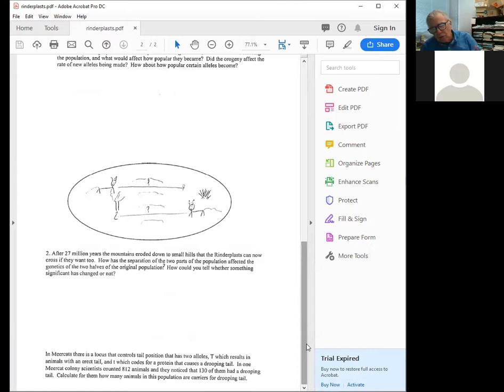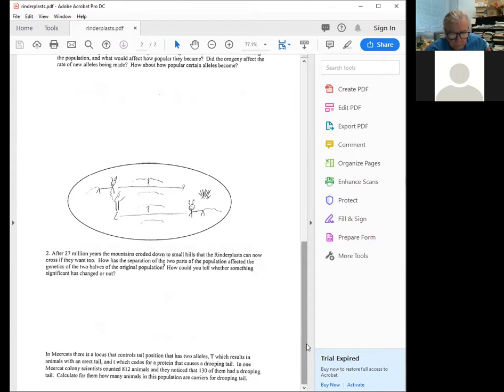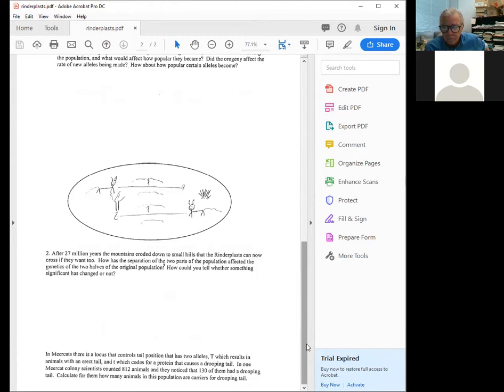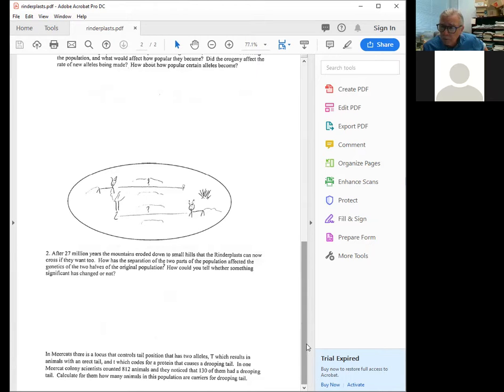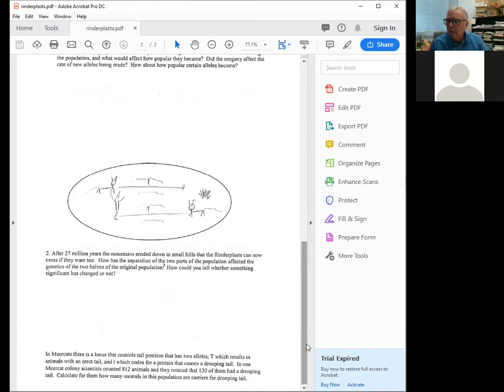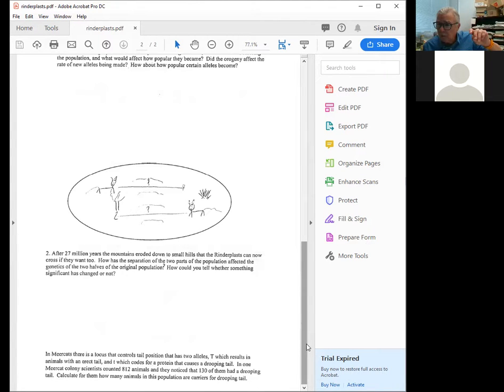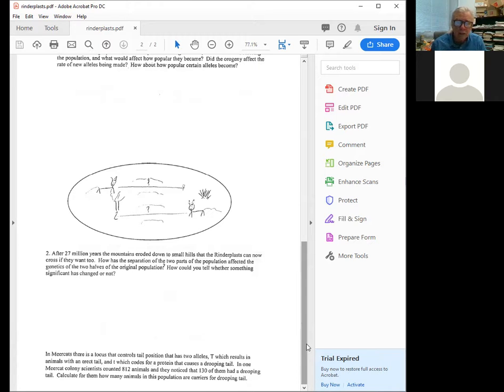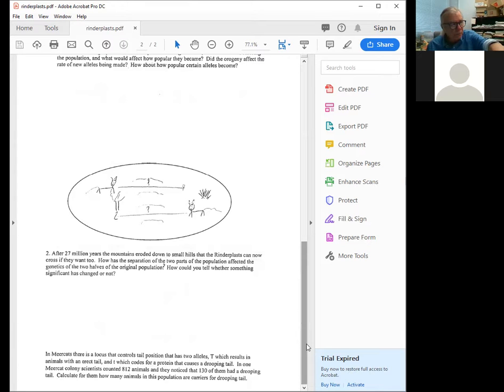hardy weinberg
Bio106 Hardy Weinberg problems.